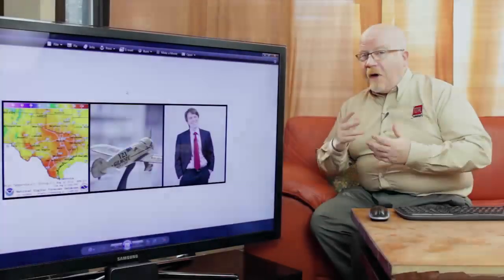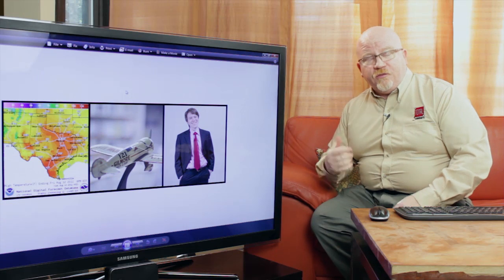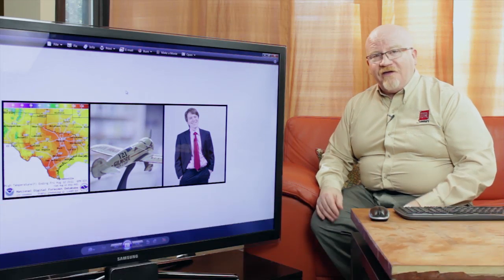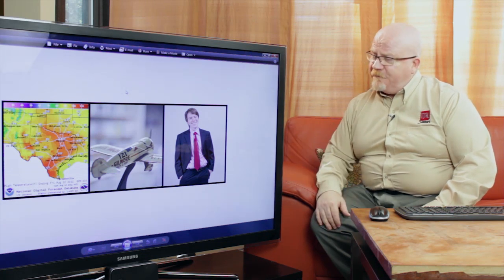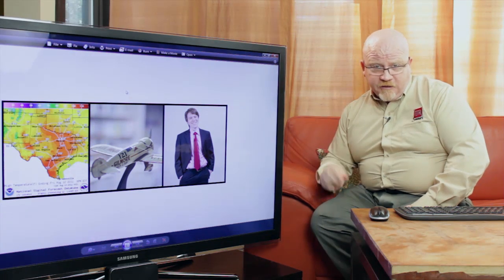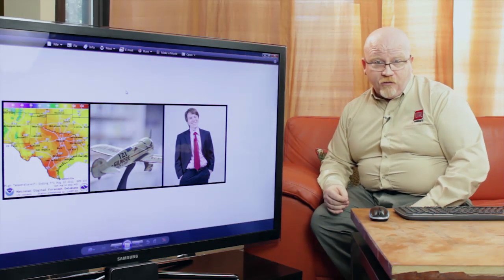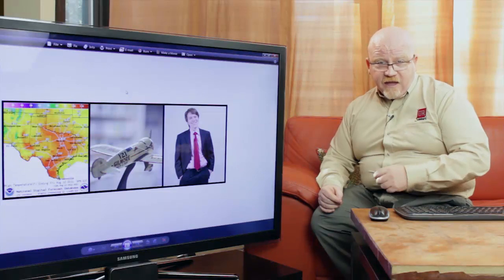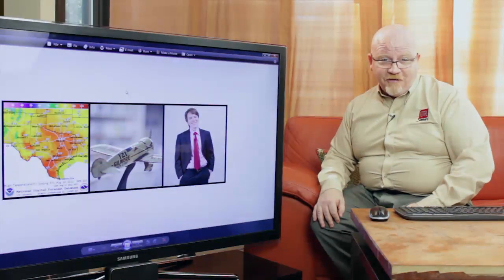CompTIA Network+ Certification [License to Tech] Ep 009: What is a Model?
In this episode of Mike Meyers' Network+ Certification video training, Mike presents the concept of network models.